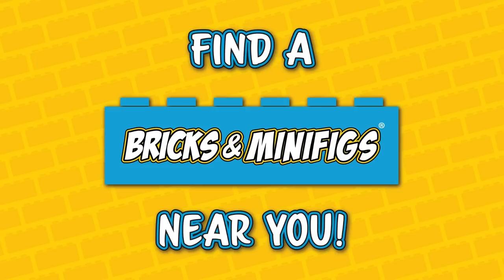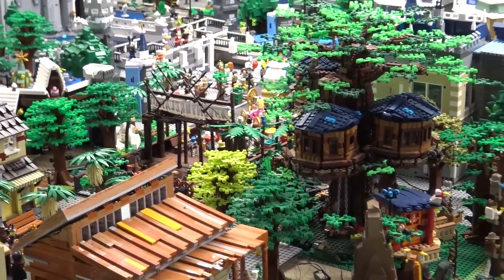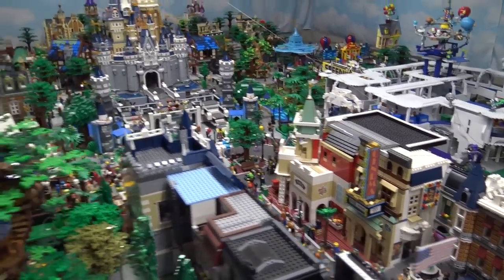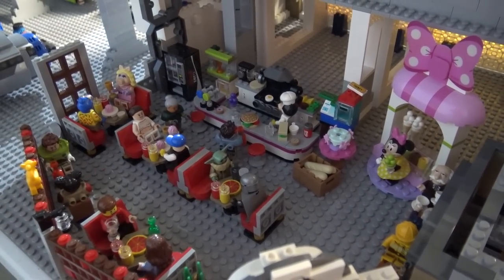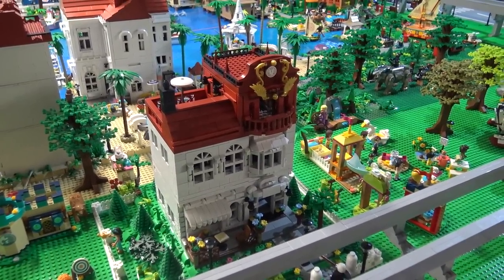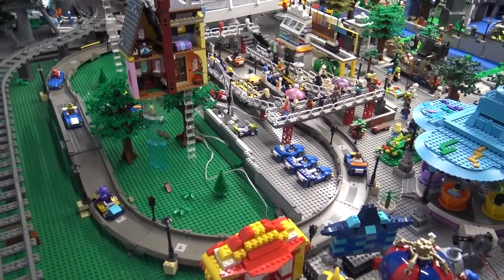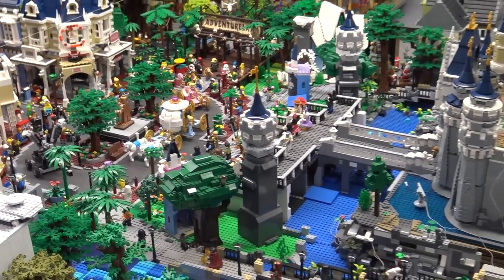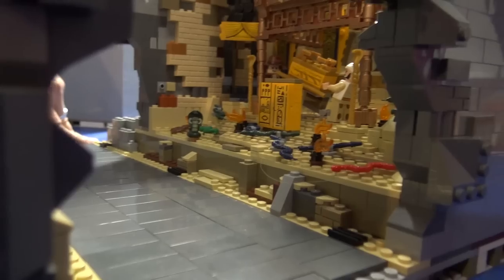World's Largest LEGO Disney World with Amazing Fireworks Show!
Beyond the Brick's Joshua Hanlon talks with Doug from@kragleWDW about his amazing LEGO Walt Disney World! Follow him on Instagram